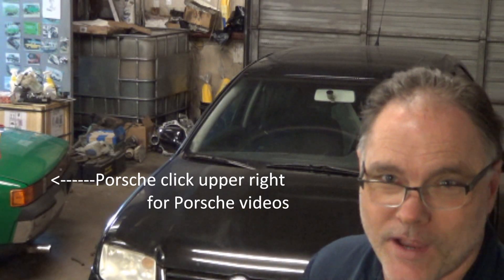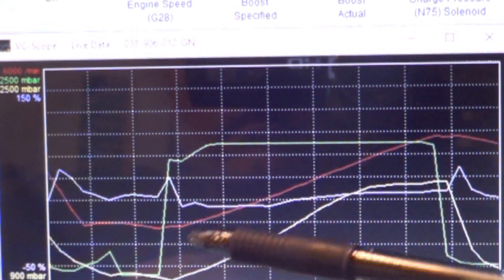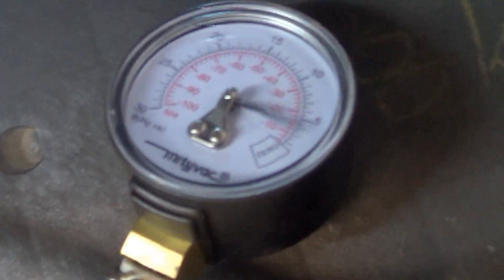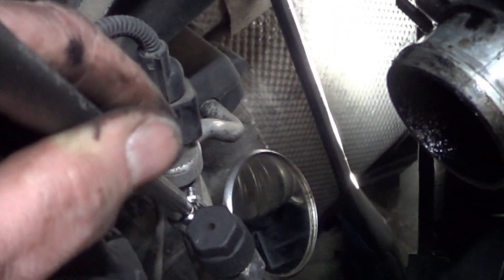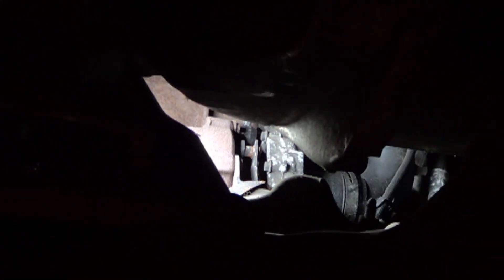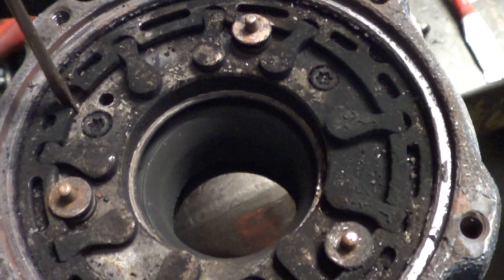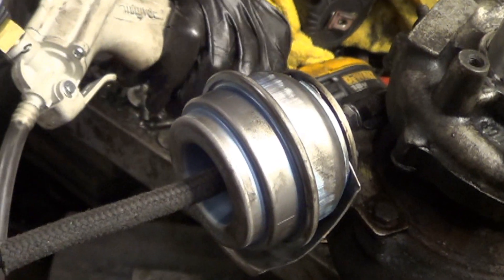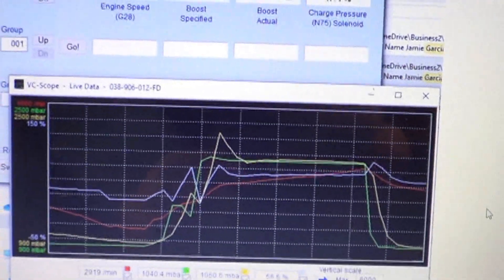2003 Vw Tdi ALH P0299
Diagnose low power and P0299 on 2003 Vw Jetta tdi.
If you would like to financially contribute to the continued production of these videos find the donate icon on my

vag code 16683